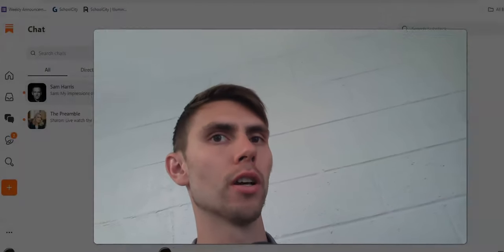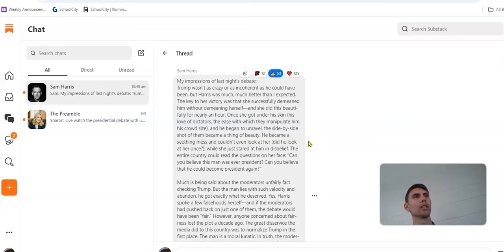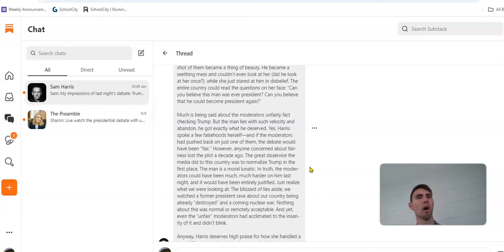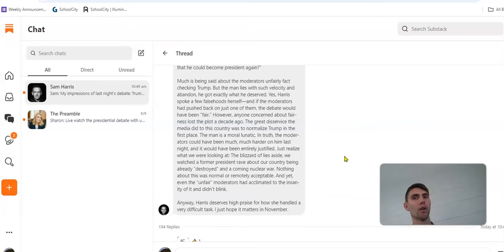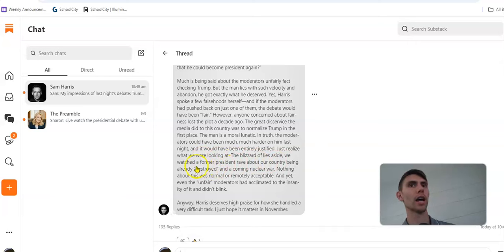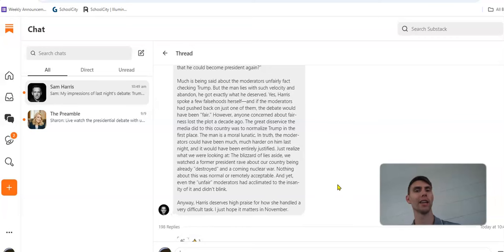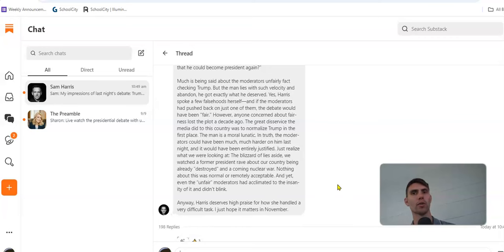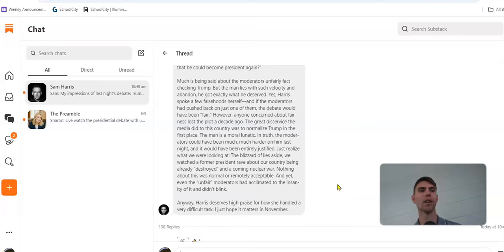Sam Harris Exposes Trump’s Tactics | Trump vs Kamala Harris Debate Breakdown | Rational Politics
In this video, we analyze Sam Harris's sharp critique of the recent debate between Donald Trump and Kamala Harris. Harris dismantles Trump's performance, focusing on his troubling behavior, wild claims, and how Kamala managed to maintain her composure while subtly disarming him. We dive into the key moments of the debate, discuss Harris’s comments on Trump’s history of manipulation by dictators, and explore the broader implications of Trump’s rhetoric for the future of American politics. Is Trump’s chaotic approach becoming normalized, or is it finally catching up with him? Tune in to hear a detailed breakdown of what happened, and why this debate might have lasting impacts on the political landscape.

Sam Harris DESTROYS Trump | Trump vs Kamala Harris Debate Analysis

In this video, we break down Sam Harris's insightful take on the recent Trump vs. Kamala Harris debate. Trump, while not as chaotic as usual, unraveled under Kamala's sharp criticisms. From his love of dictators to his troubling past, we explore how the debate unfolded and Harris’s perspective on Trump's flaws. 🧐🎯

Rational Politics
Rational Politics
Rational Politics: 💼
Want to be a more informed citizen? Dive deep into politics, history, psychology, and current events on this channel. Here, we break down complex topics like Medicare For All, Universal Basic Income, and the ideas of Noam Chomsky and Yuval Noah Harari. We also analyze the actions of  politicians like Bernie Sanders, Andrew Yang, and Donald Trump, and social movements like Black Lives Matter.

🧷  Challenging Sam Harris | Student Protests, Social Media & Anti-Semitism
➟     • Challenging Sam Harris | Student Prot...
🧷  Election of 1860/ Parts from Crash Course History / Parts from Mr. Beat
➟    • The Election That Sparked the Civil W...
🧷 History of Farming: Part from Mankind Story of All of Us Birth of Farming / History Channel
➟     • Farming and Civilization: How Agricul...

Thankyou For Watching : Sam Harris Exposes Trump’s Tactics | Trump vs Kamala Harris Debate Breakdown | Rational Politics